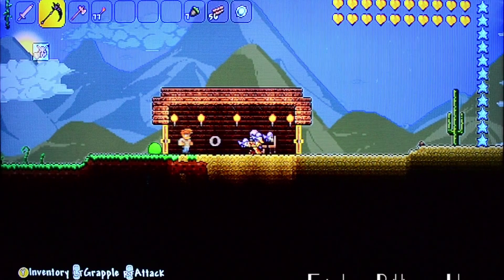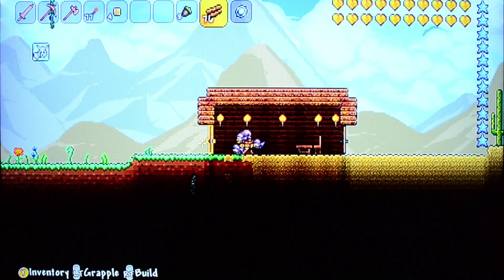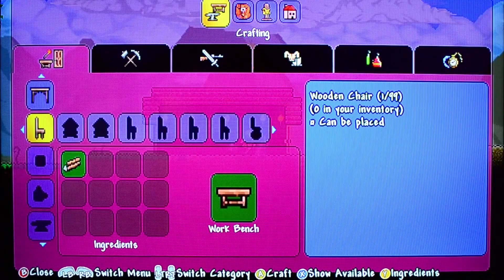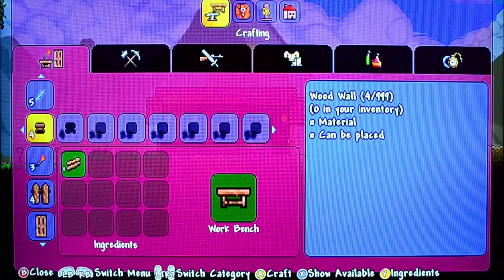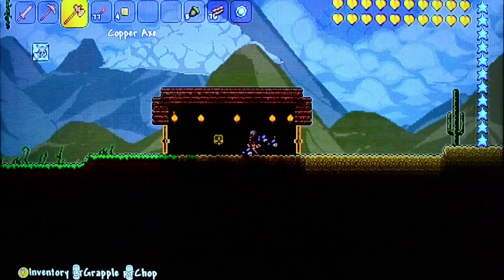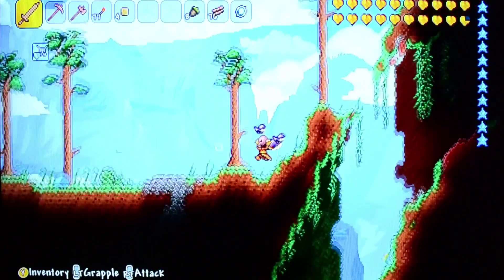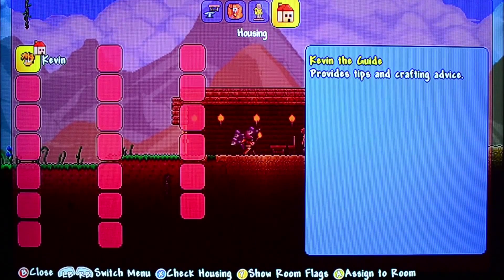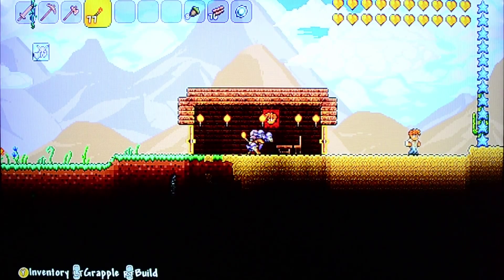Terraria Episode 1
How to build a house in Terraria.